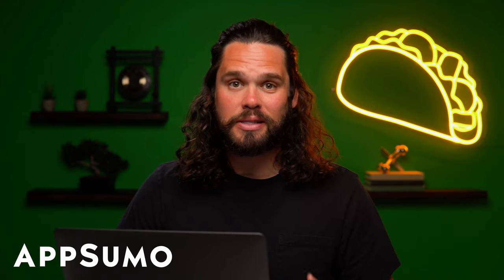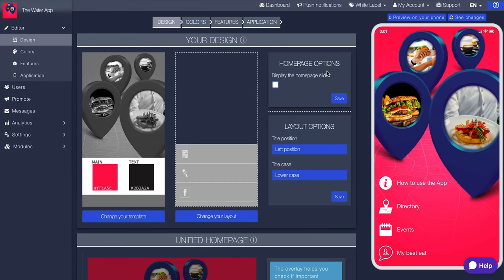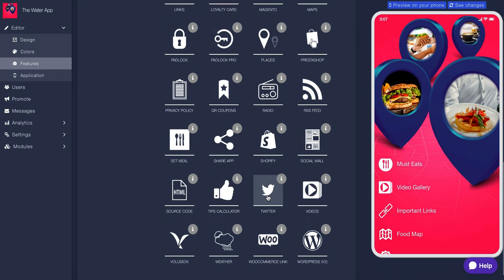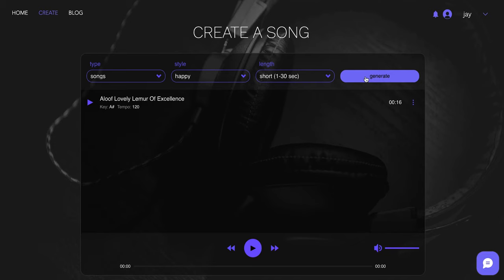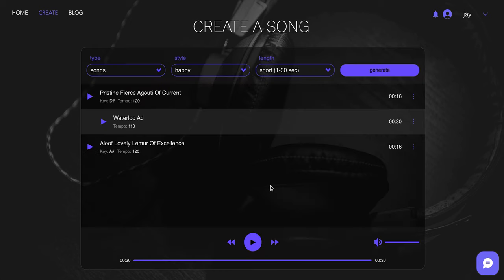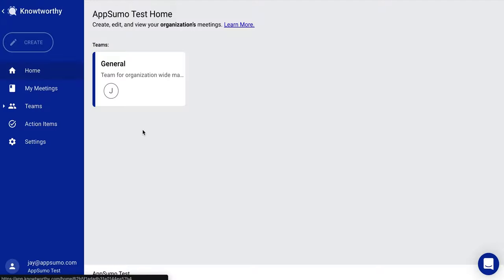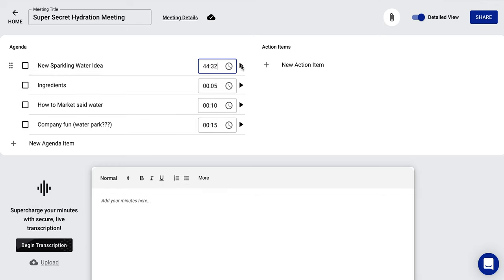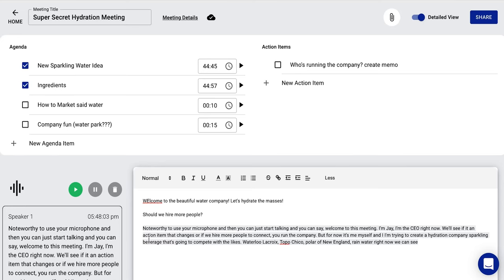We Tried These Awesome Tools | Soundpiece, Appily App Builder, Knowtworthy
What's up, Sumo-lings! Come along as we test out some of the hottest tools in the AppSumo store right now.

0:00 | Intro
0:27 | Appily App Builder
6:13 | Soundpiece
12:10 | Knowtworthy